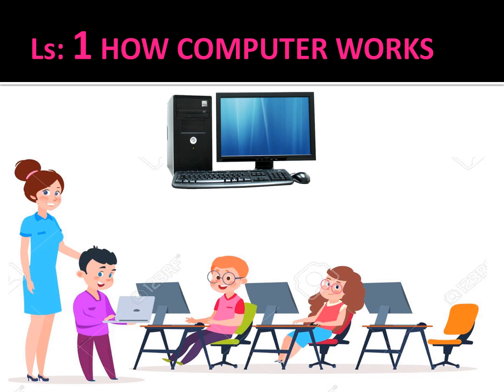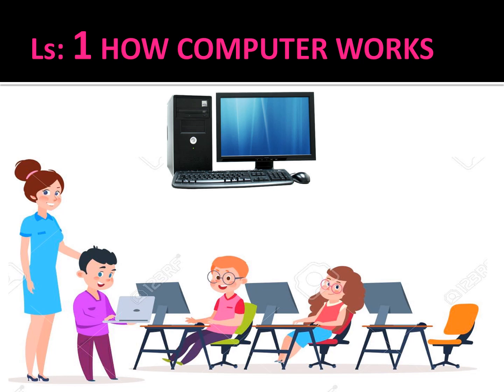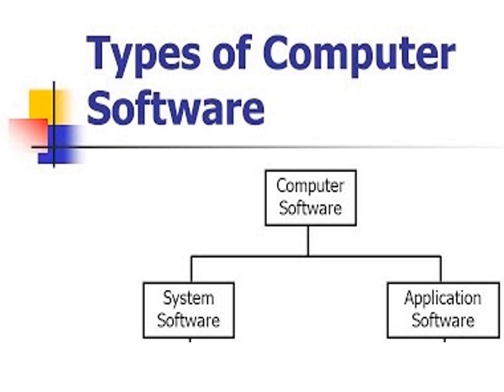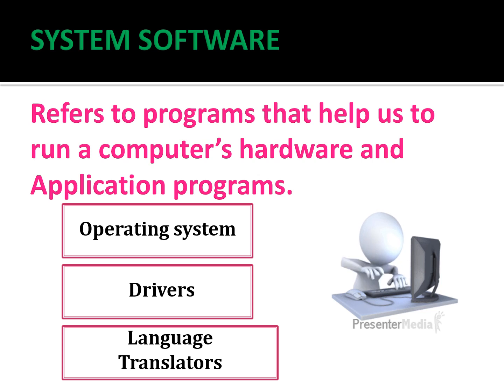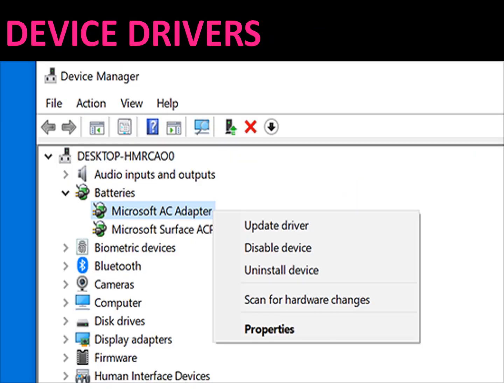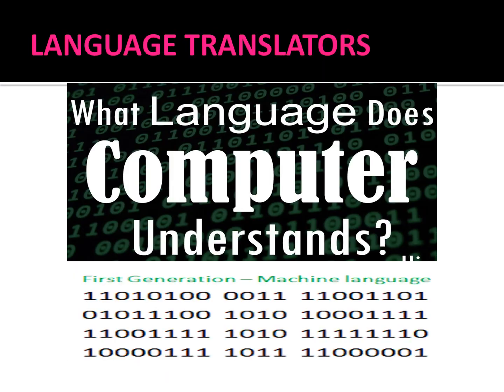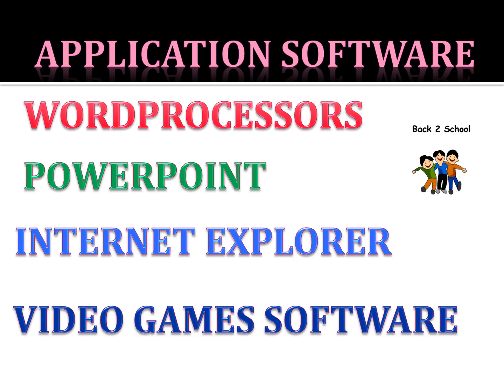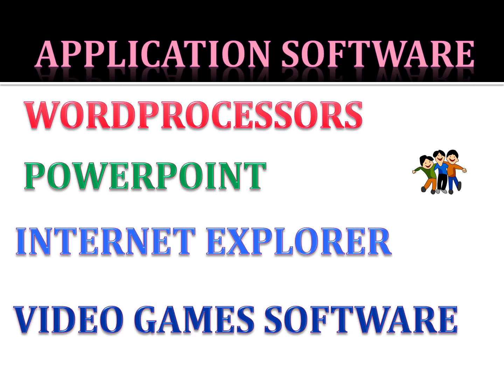Grade 3- Lesson-1, How computer works in Computer, Part 3